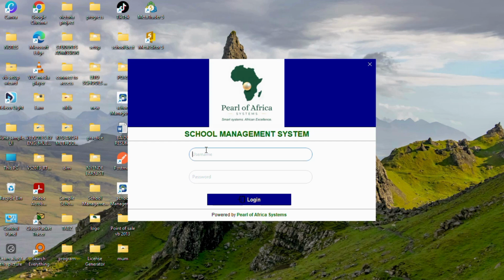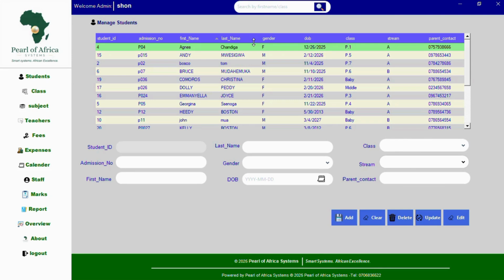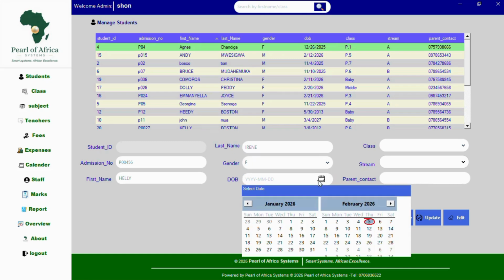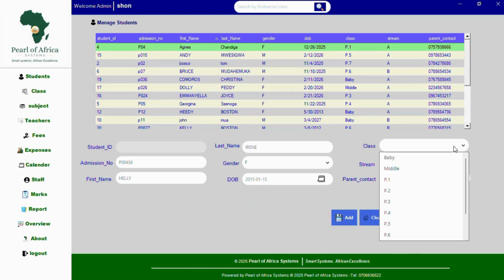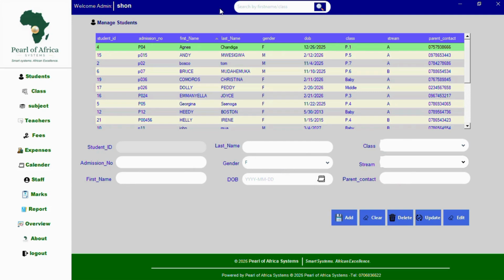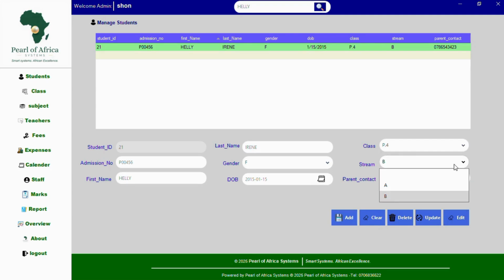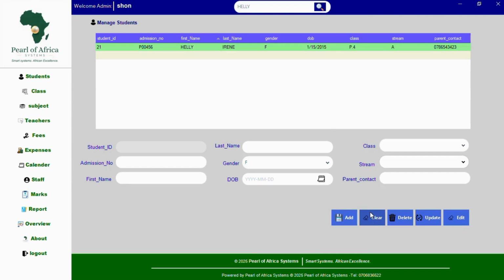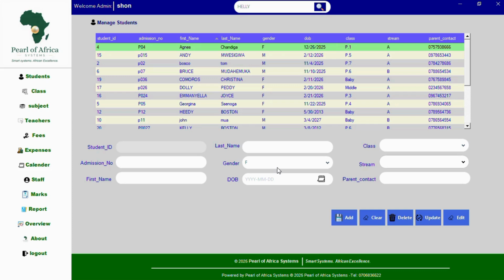How to reduce paper work and issues that rise due to records getting lost in your school business.